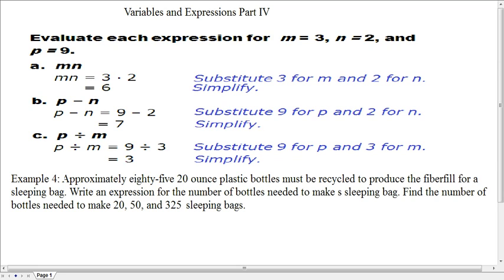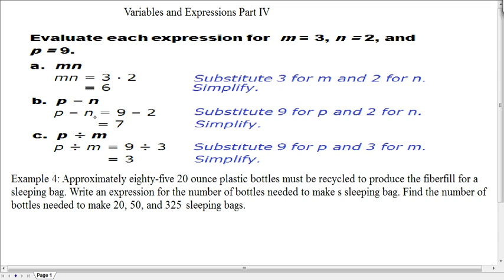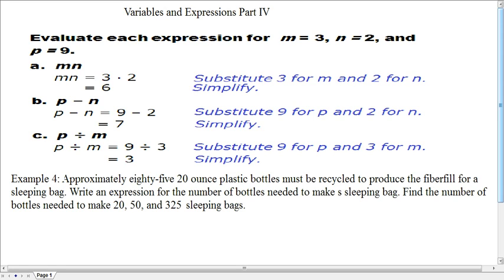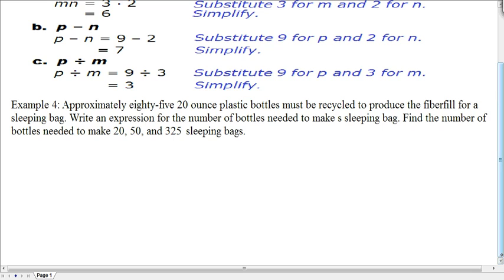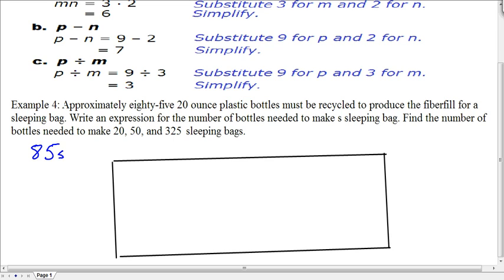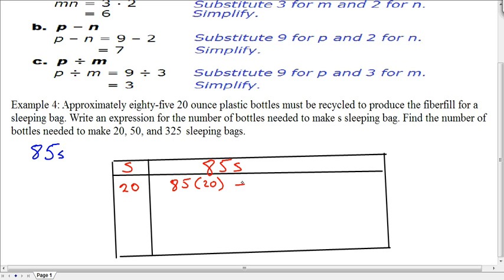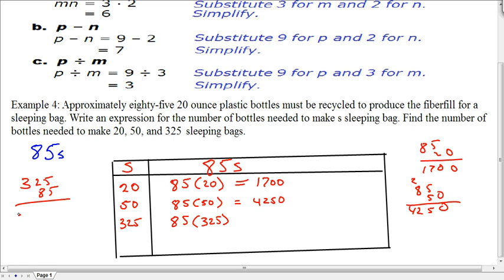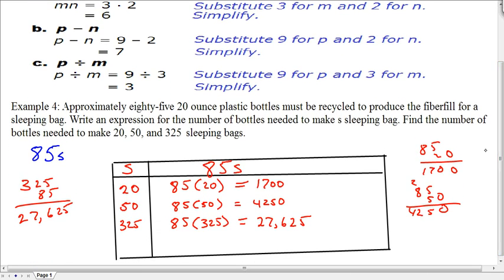Variables and Expressions Part IV